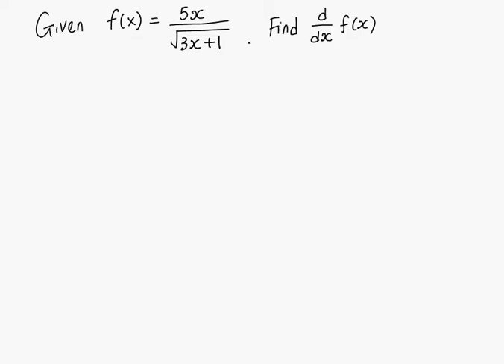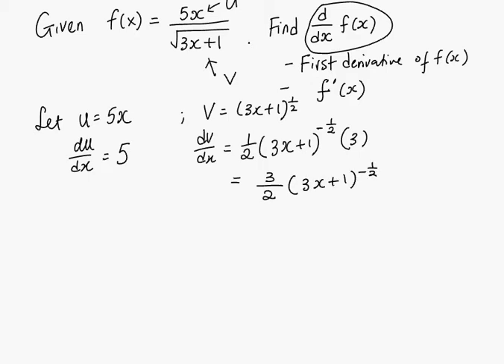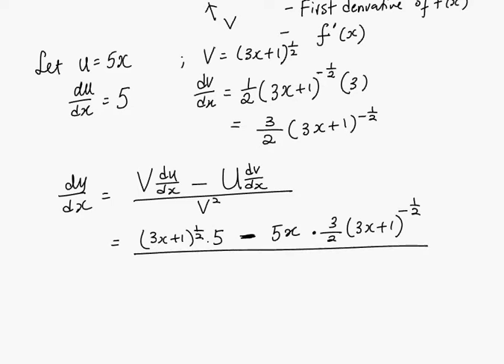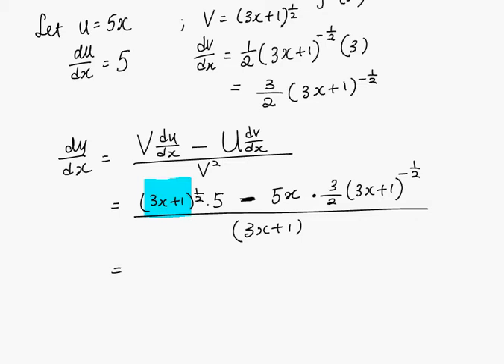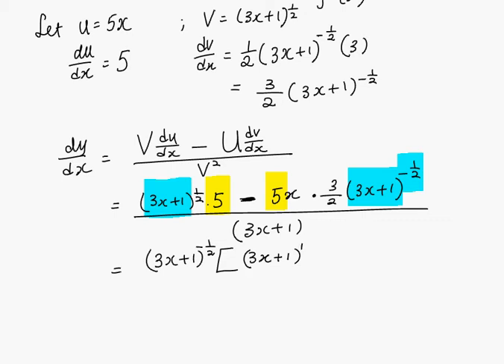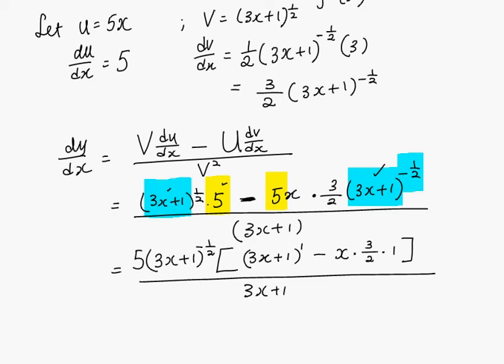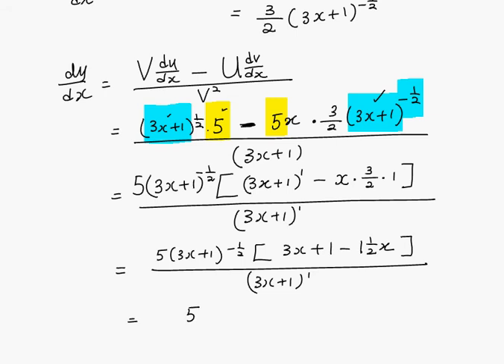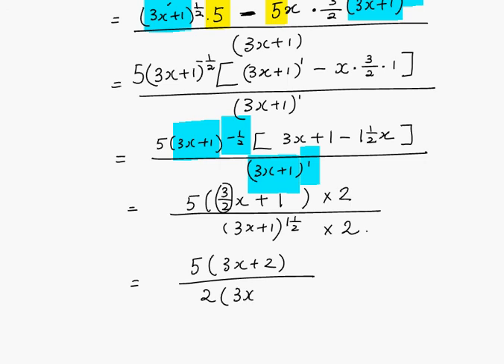Differentiation (Quotient Rule, Example 2)